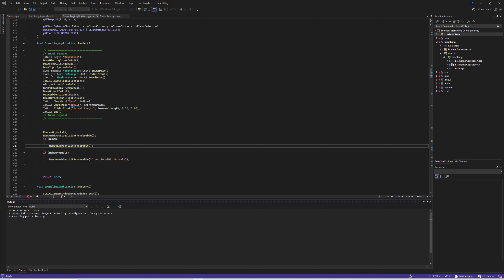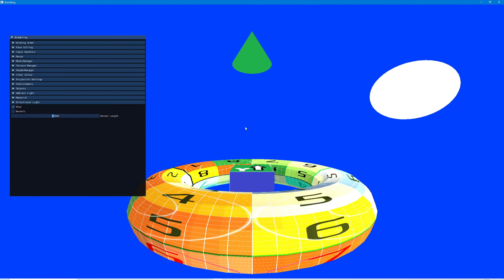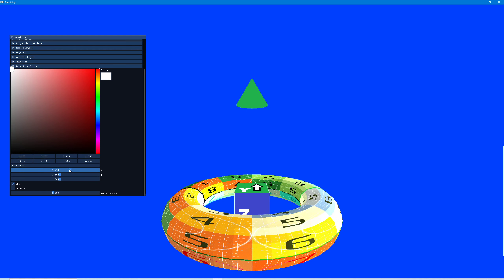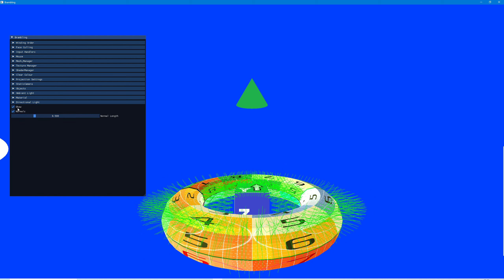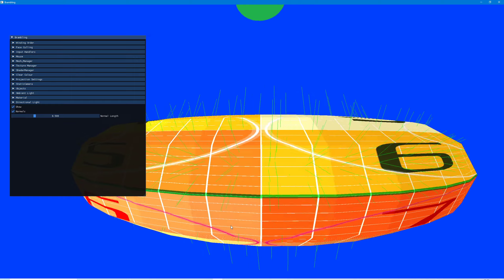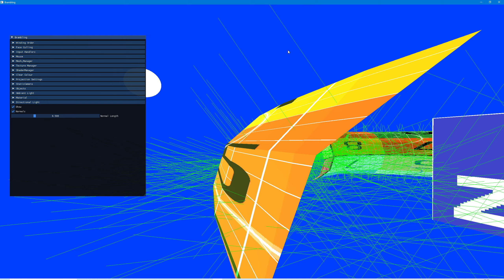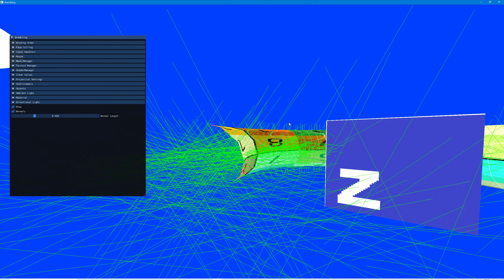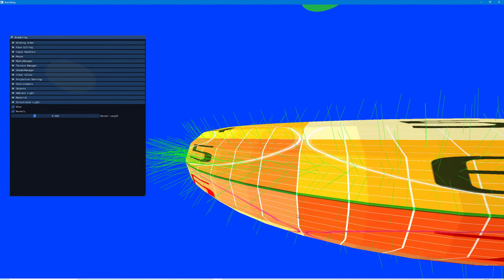XVE Geometry Shader Task Complete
Earlier today I came up with a plan of action for debugging my lighting model, and this was the first step, to visualize the normals on the shape.

I decided to do this in the geometry shader, passing the triangle and then the normal and going from there.

The lines are green when a second calculated centroid and normal are the same as the normal from the model; at least so far nothing is showing as a red.

I am going to have to carry out a clean up task but that's for next Friday onwards.

Right now I've completed a near 90% rework and clean up, adding a huge swathe of functionality, to my shaders and their manager.

I think I need to think about some more work on my objects next.

Notably, multi texture for another test, but the lighting model is going to carry on in the background; though this torus scene is not all that representative and using my actual "game" is much better.